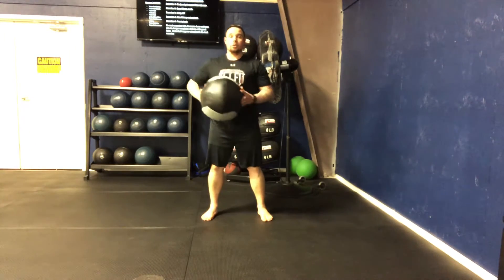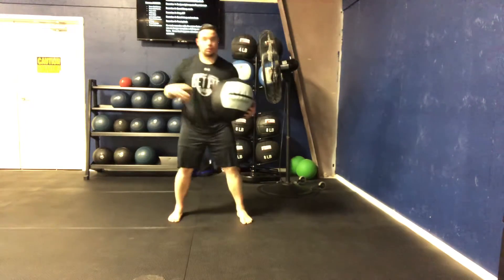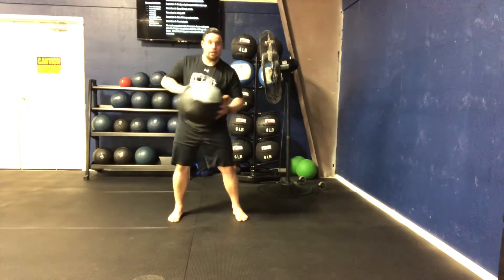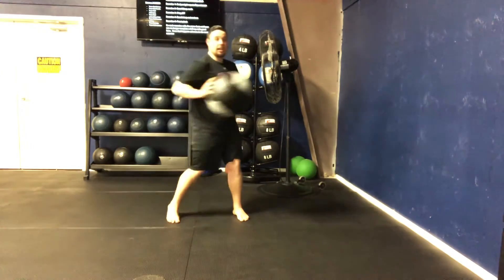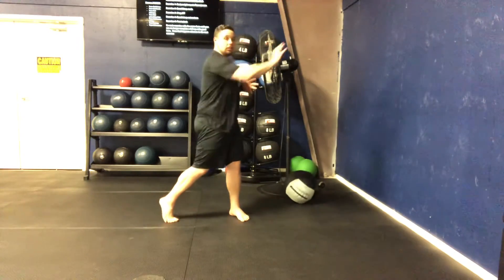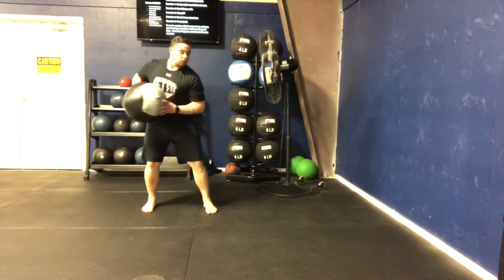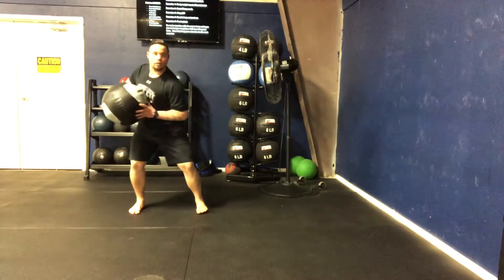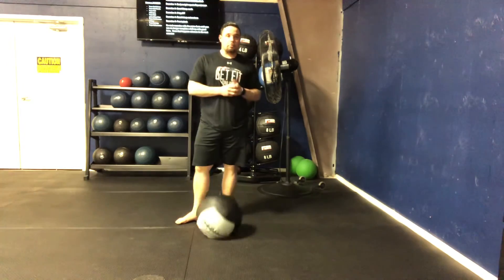Standing medball shotput